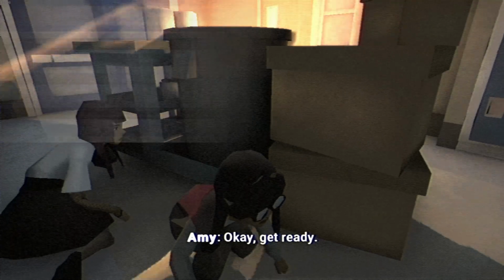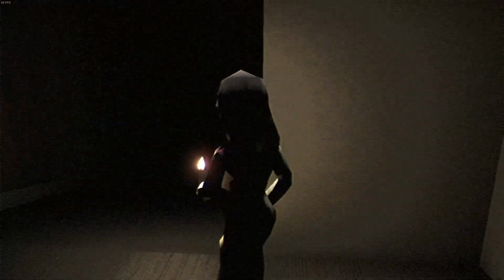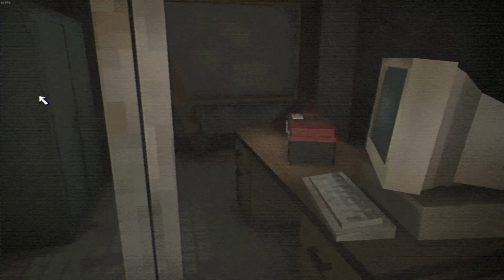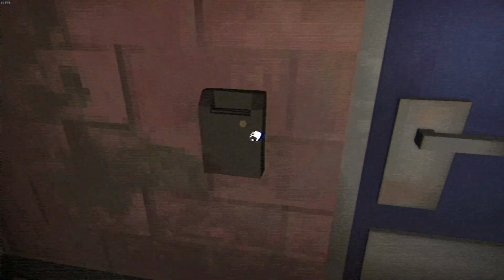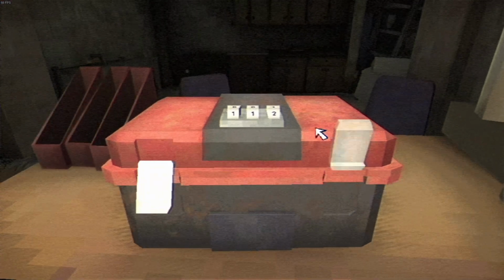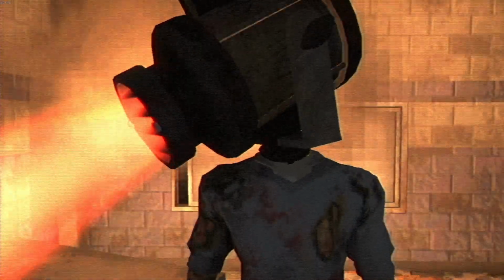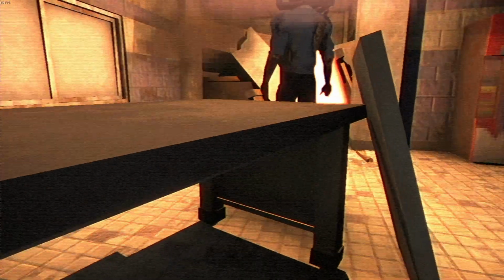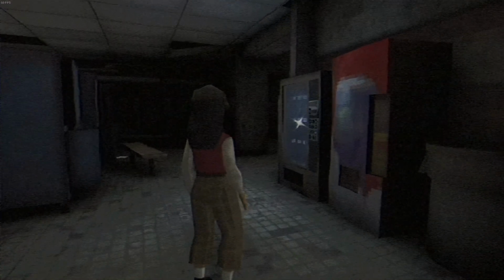Fear the Spotlight Non-Spoiler Review (PC STEAM)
Fear The Spotlight is a third-person survival horror adventure with a PS1 inspired visual style. After a séance goes wrong, you have to solve puzzles, hide from monsters, and search an empty school for your missing friend.

A "cozier" horror game: no jump-scares, focuses on story, and builds a tense creepy atmosphere. If you're new to the horror genre, or are more of a scaredy-cat, we think you'd enjoy this play through.

• Retro 3D art style inspired by PS1 horror classics like Silent Hill and Resident Evil.
• Explore and solve physical puzzles in a unique point-and-click mode.
• Sneak your way through monster encounters, because you cannot fight back.
• Filled with tense hand-crafted moments that don't stop until the game is over.
• Suspenseful atmosphere is brought to life with a surreal soundscape and carefully detailed locations.
• Featured on the 2022 Haunted PS1 Demo Disc.

You and your friend Amy sneak into school after hours to perform a séance. Things go horribly wrong and you become lost and separated.

In search of Amy, you explore a section of the school that was condemned long ago because of a tragic fire. It's up to you to explore the decrepit halls, unravel the mysterious past, and save your friend Amy.

This game is being developed by just two people (that's us, hi). We put a lot of love into this project, we hope you enjoy playing it as much as we had fun making it!